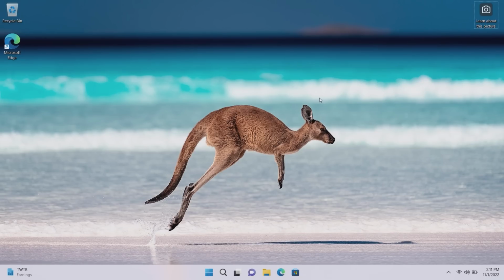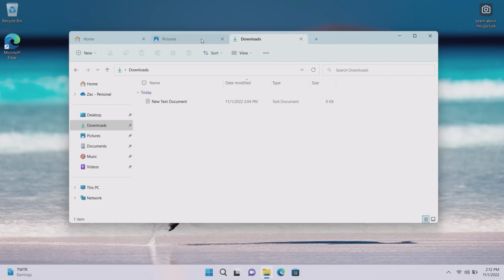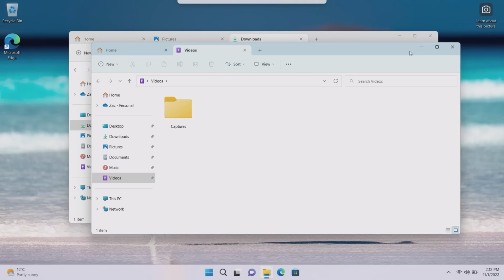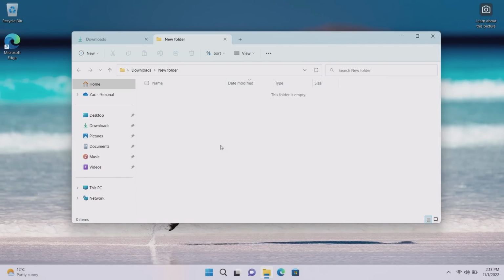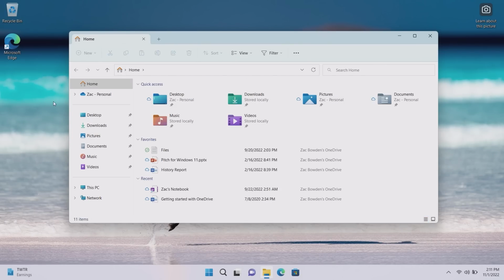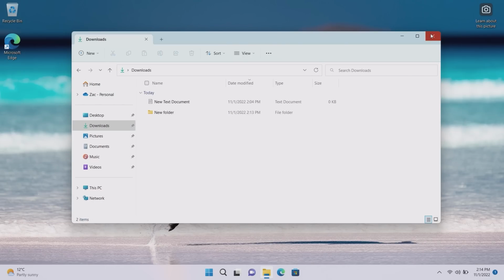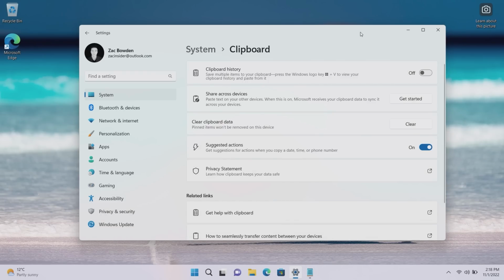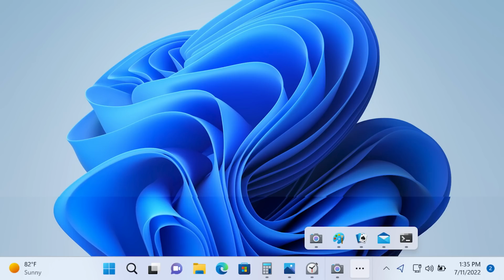Windows 11 22H2: Moment 1 Update - Tabs in File Explorer, Suggested Actions, Taskbar Updates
Microsoft's first feature drop (also known as Moment updates) has landed! You should see these new features roll out to your PC in the coming weeks. Here's what's new!

Say hi to us on our Windows Central Official Discord server